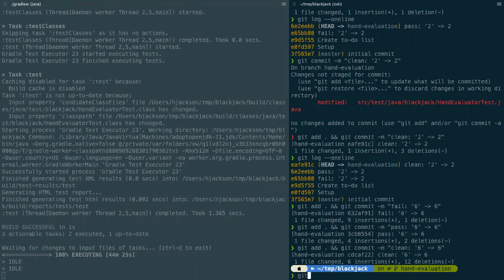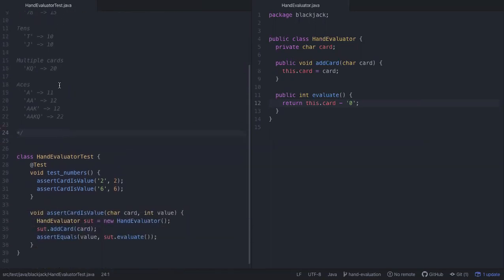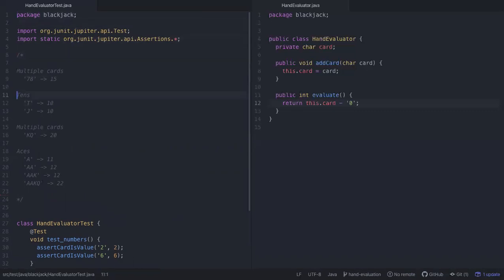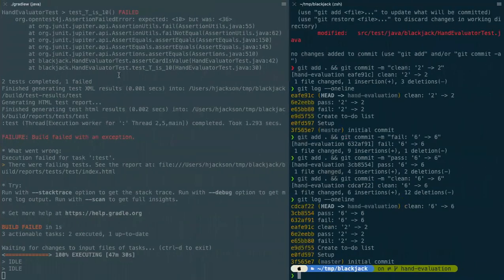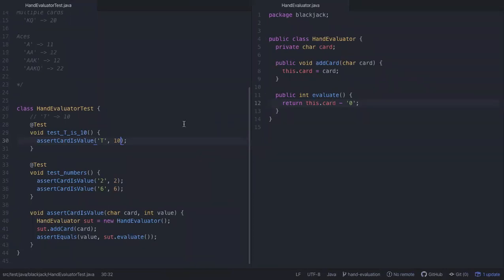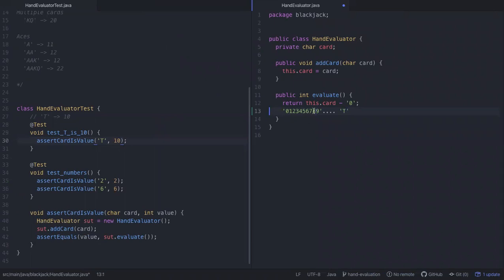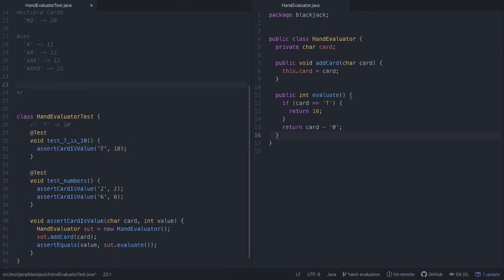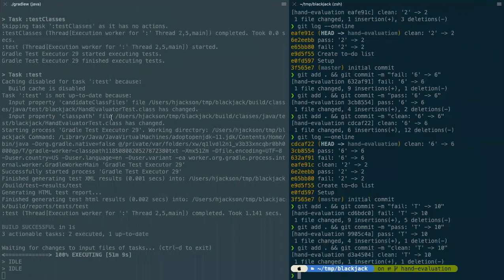tdd kata blackjack 05of11 Tis10